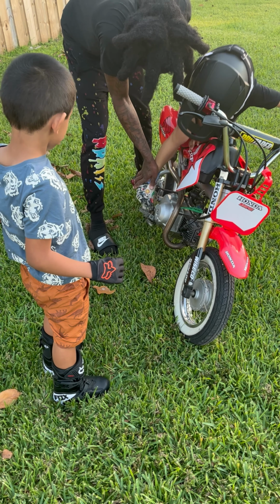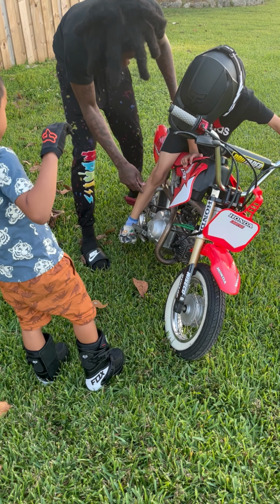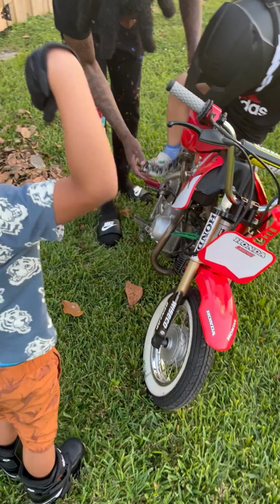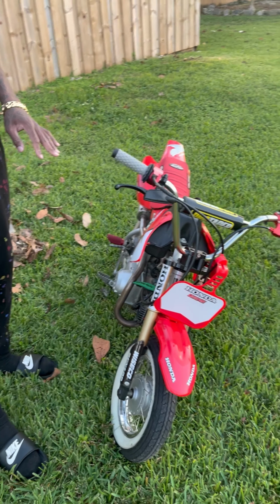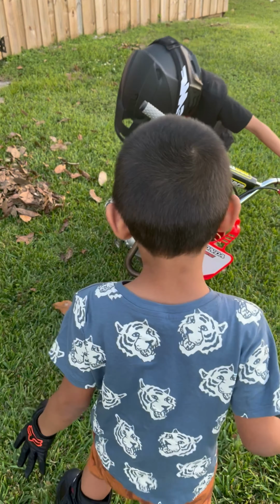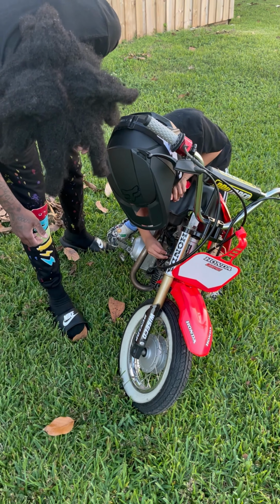Teaching A 7 Year Old How To Ride A Modded Racing 2008 Crf50!! South Florida Vibes